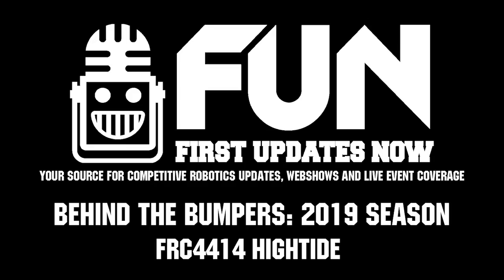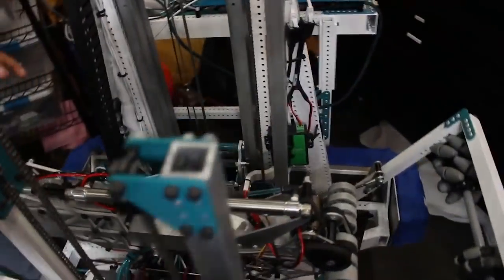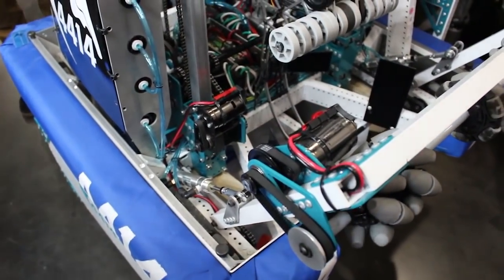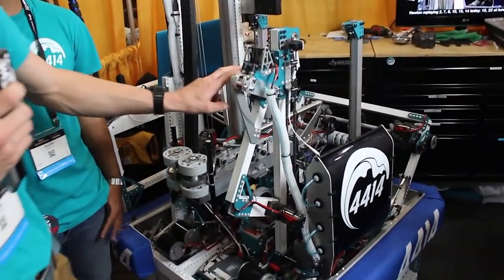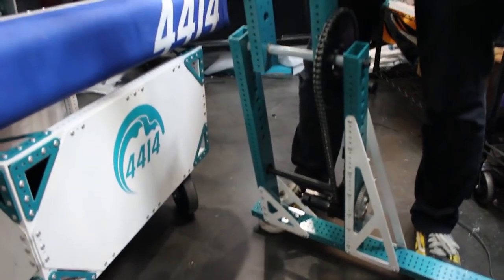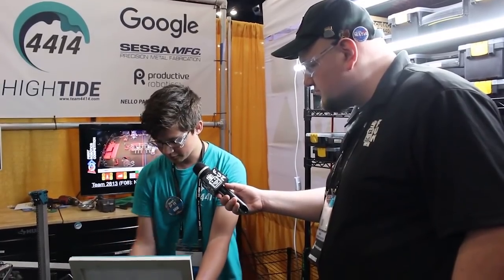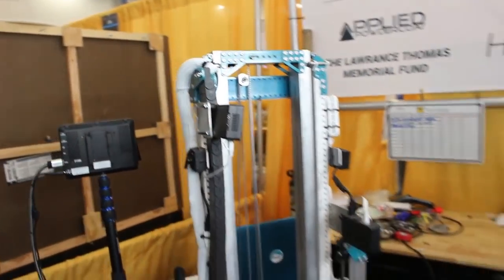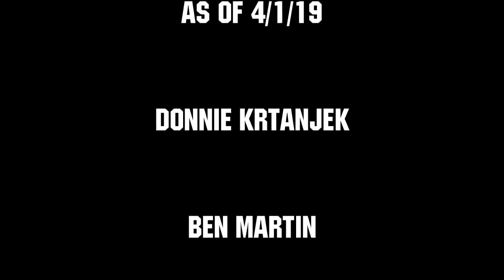Behind the Bumpers FRC4414 HighTide 2019 Competition Season